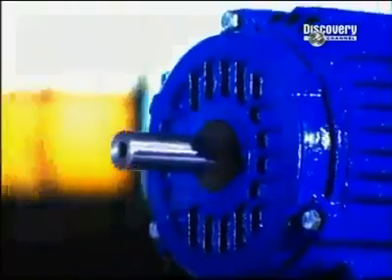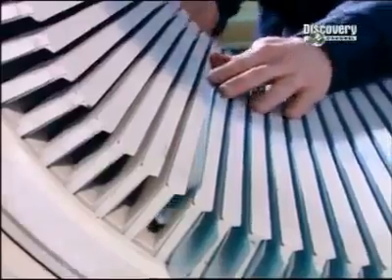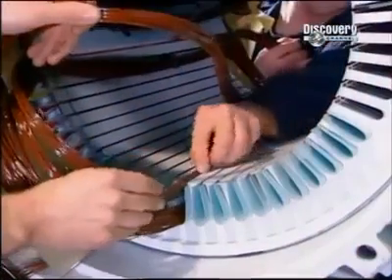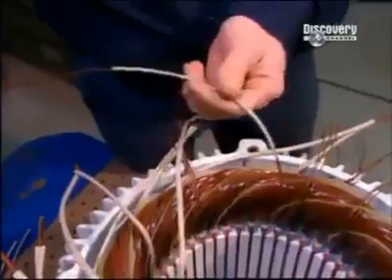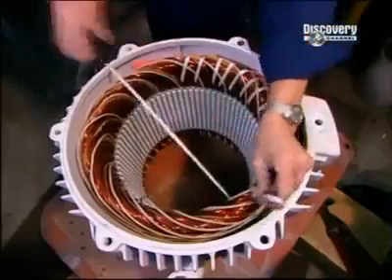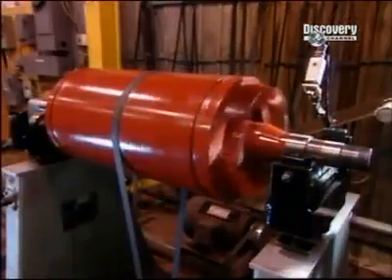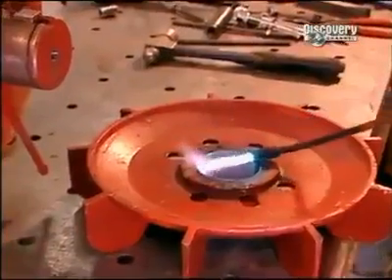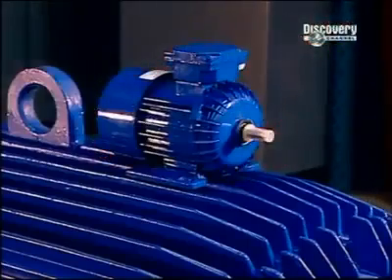Elektrik motoru üretimi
elektrik motorunun baştan sona üretim aşamaları